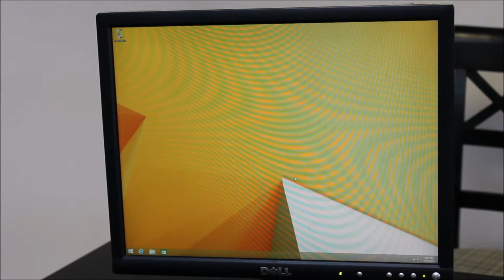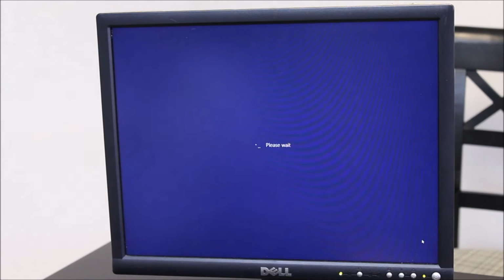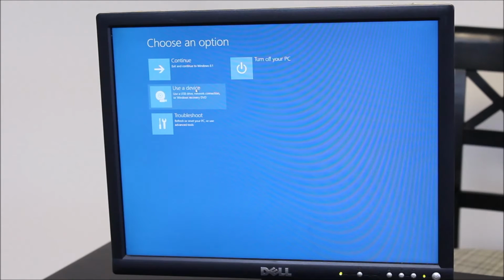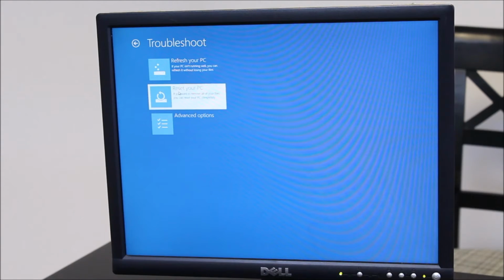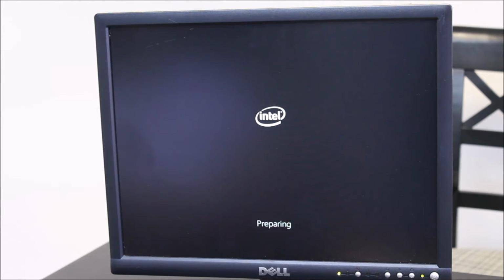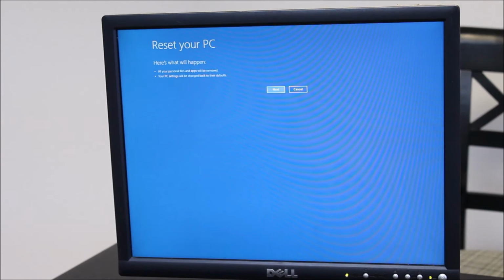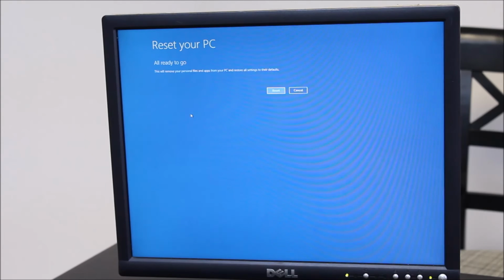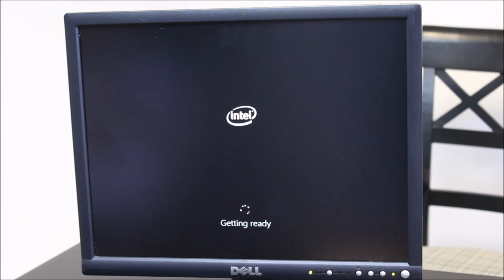How to Reset the Quantum Byte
Learn how to reset the Quantum Byte.